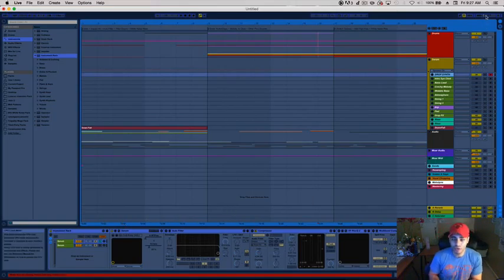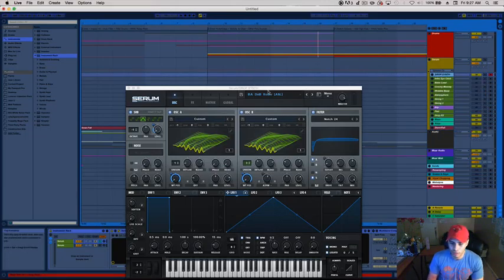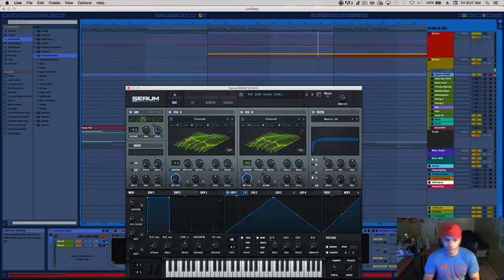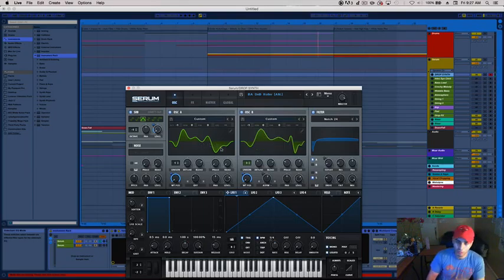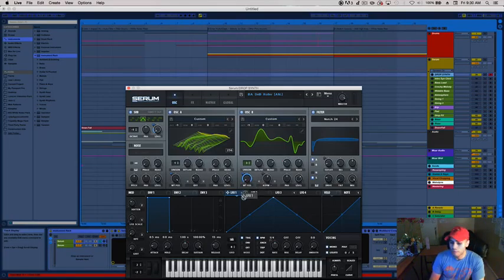Bass Wavetable Synthesis | Serum Tutorial | Beginners Guide 101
This Is My First Tutorial Ever, So please be nice, constructive criticism is welcomed but please no negativity, lets just help each other learn some stuff lol